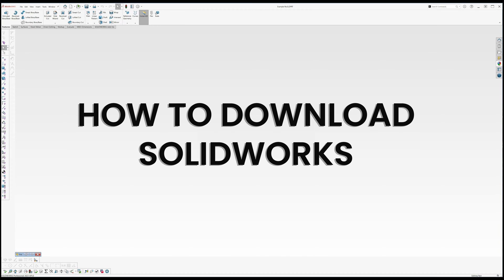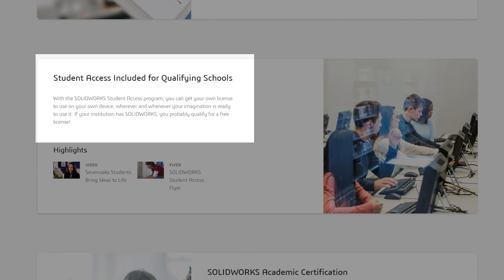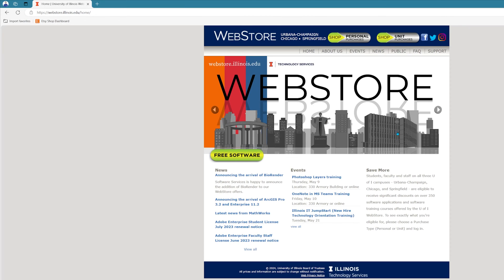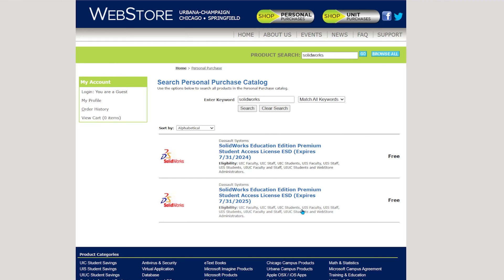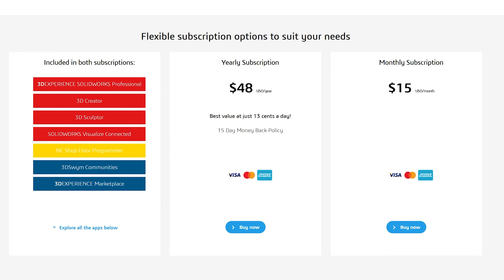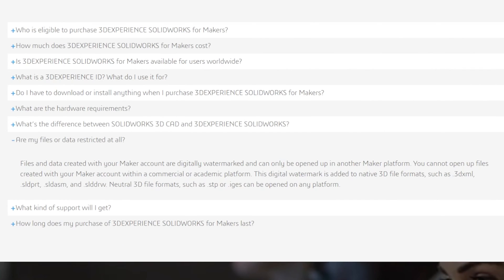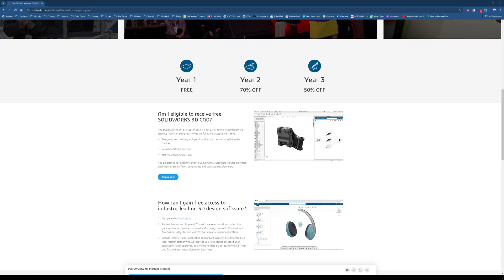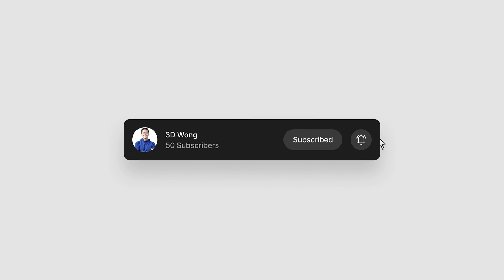How to download Solidworks for free! — Learn Solidworks in 30 days [Day #2]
This is the second tutorial to Solidworks in a multi-part series. In this video, I'll teach you 3 methods you can download Solidworks for free (or at a low cost).

Timestamps:
00:00  Method 1: Educational license through school or university
01:34 Method 2: Maker's license
02:08 Limitations to the maker's license to be aware of
02:27 Method 3: Entrepreneur or startup license

Bryce Wong is a Product Designer (CSWE) that helps individuals and organizations learn Solidworks through high-quality tutorials.